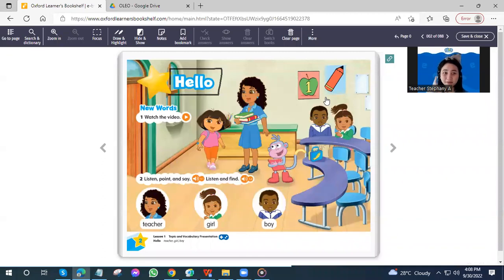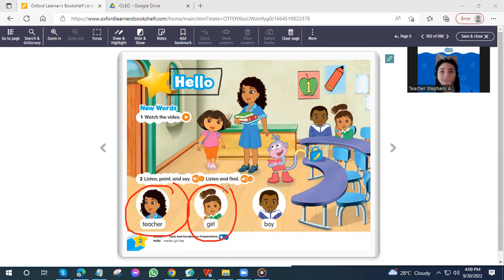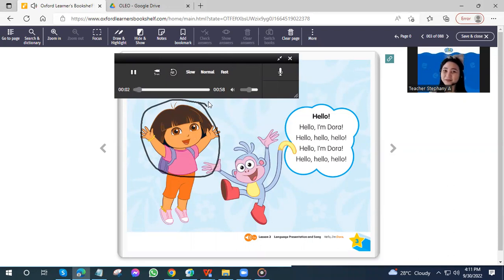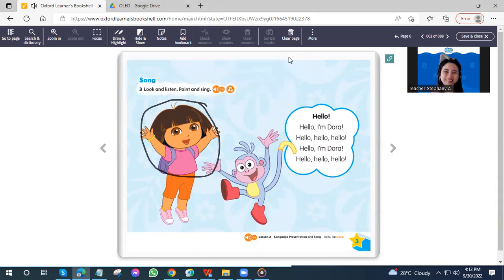Dora 1_Unit Hello_Page 1 - 3